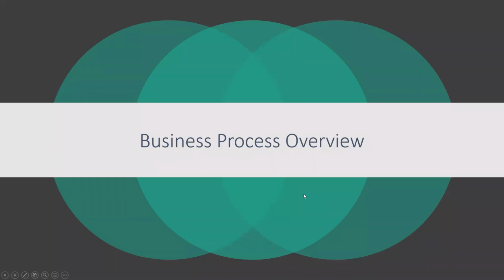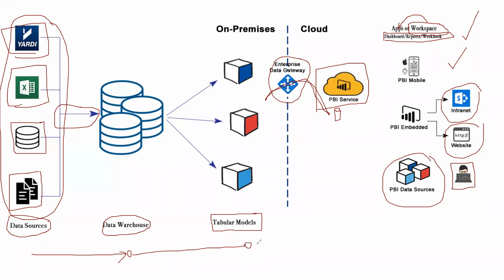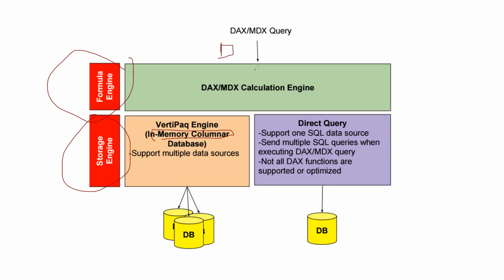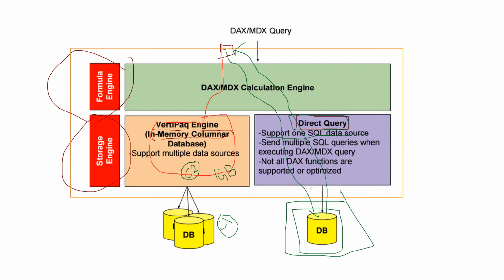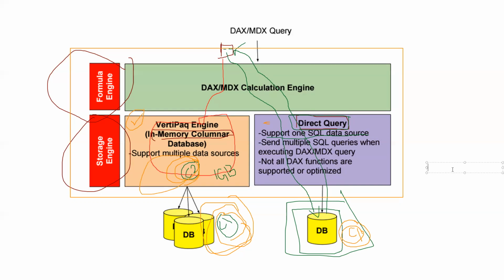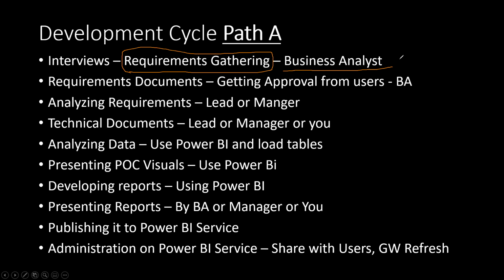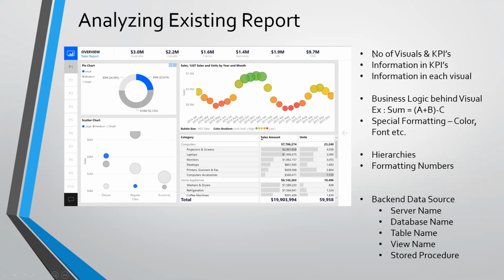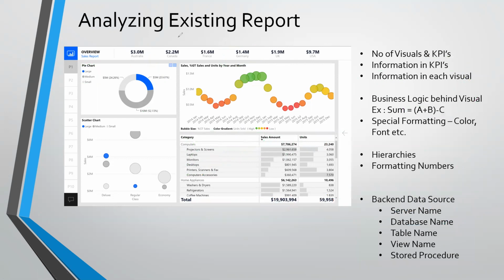B3 S9 - BI Dev Process - Recap